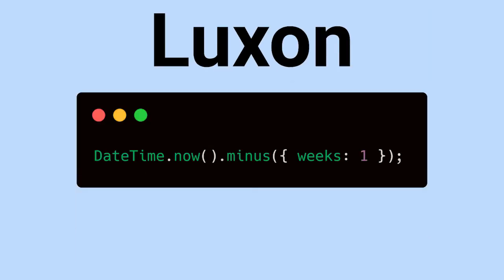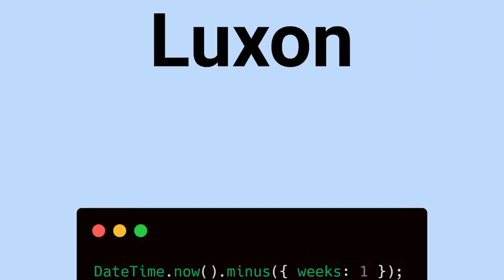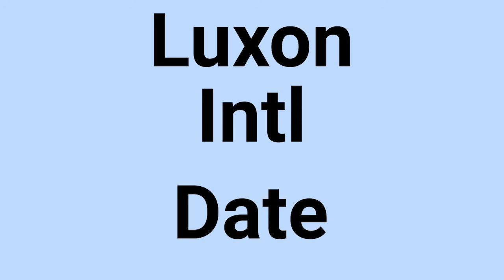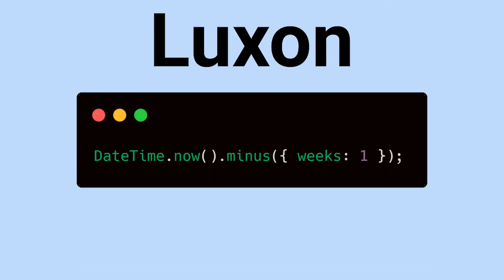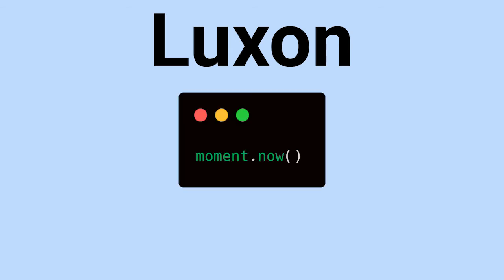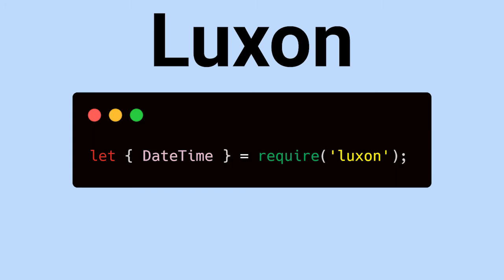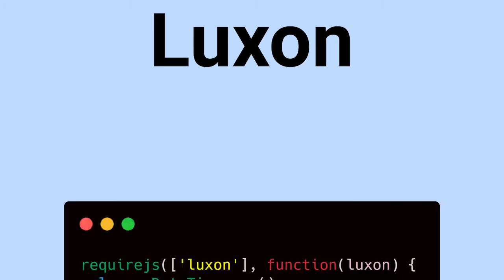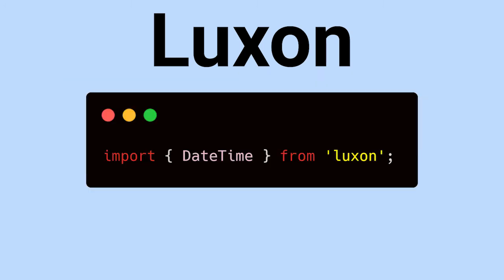LuxonJS Explained In One Minute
LuxonJS is a Date and Time manipulation library that you should really check out sometime.